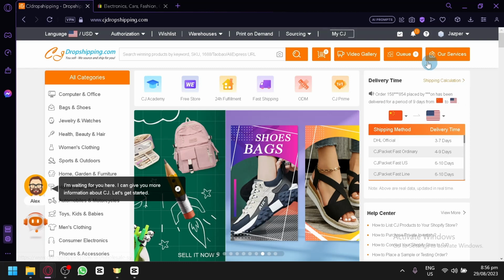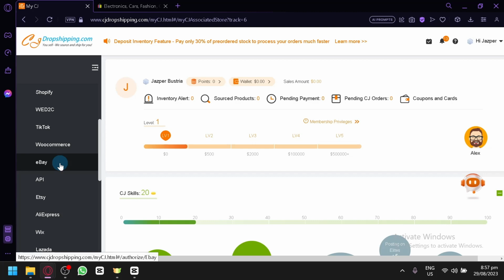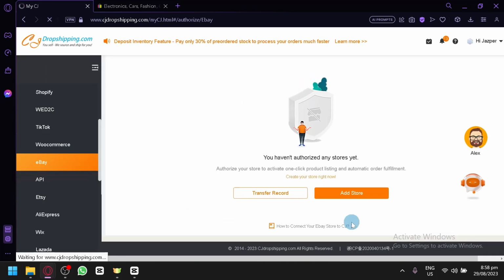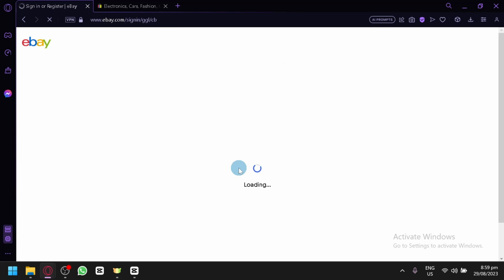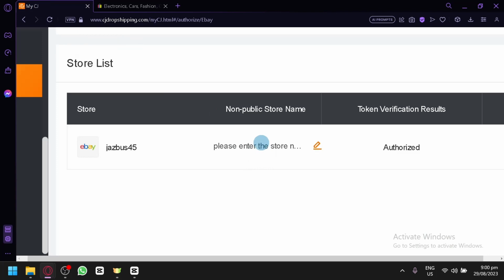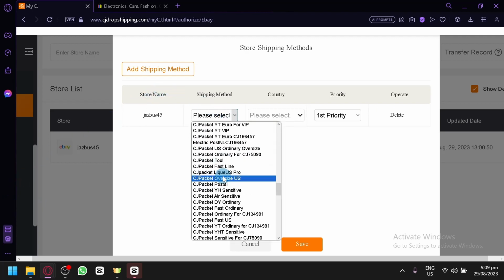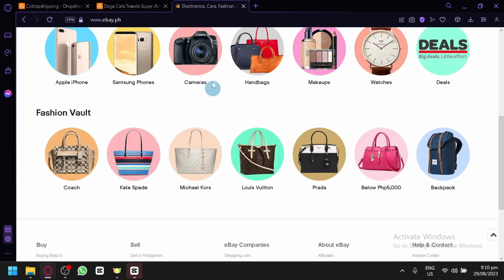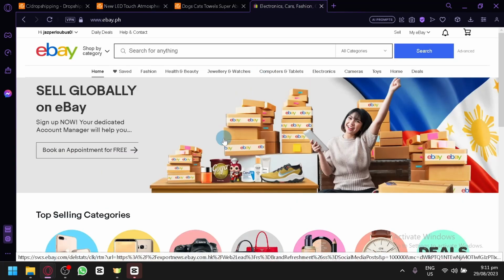How to Use CJ Dropshipping with EBAY (Step by Step Tutorial)